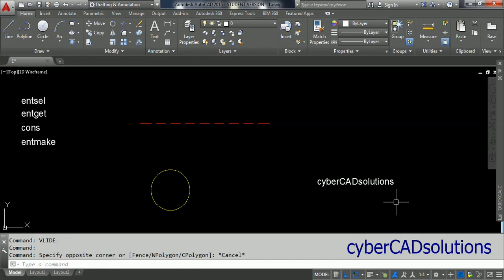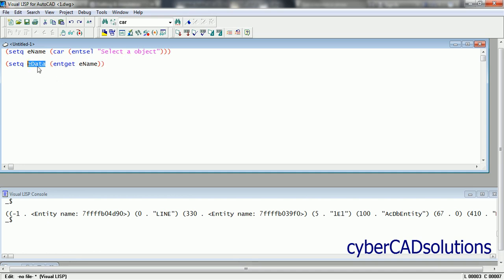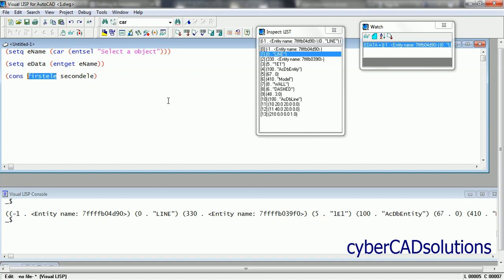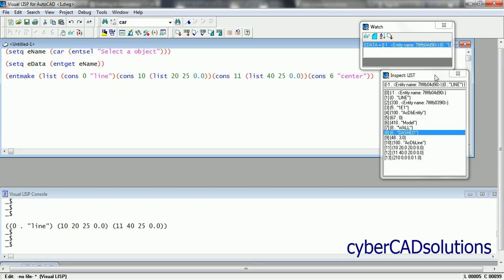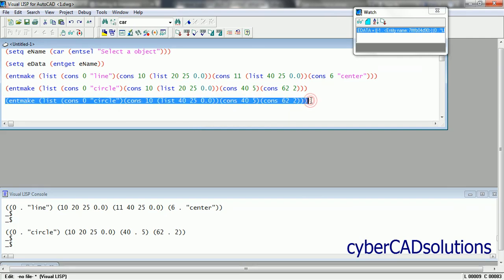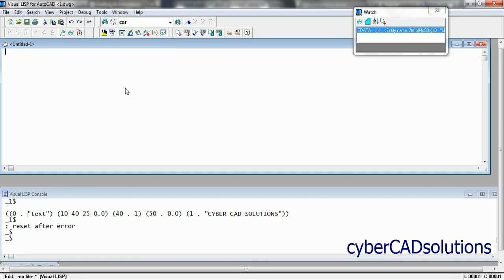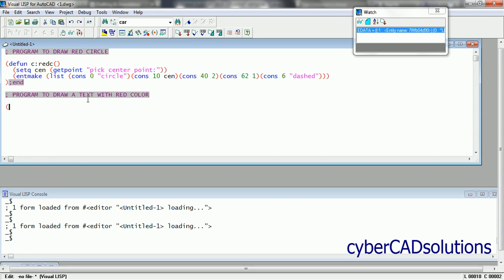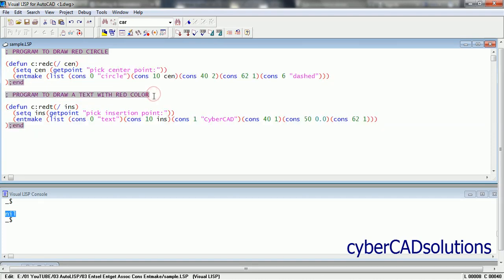Which dxf codes are required to Create a Line Circle And a Text in AutoLISP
1. Writing AutoLISP program to Create a Dashed Line
2. Writing AutoLISP program to Create a Red Circle
3. Writing AutoLISP program to Create a Red color Text